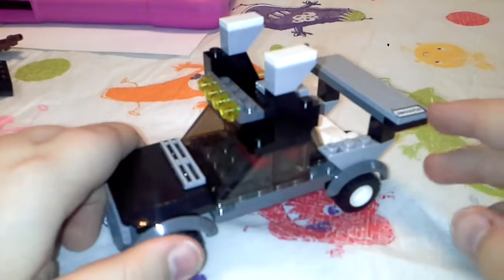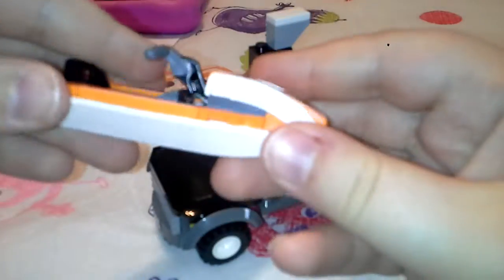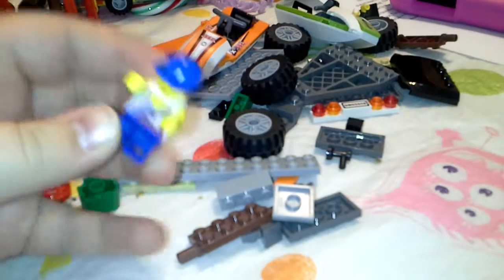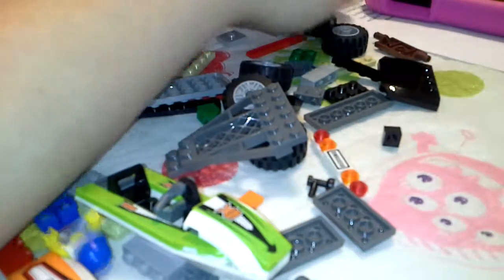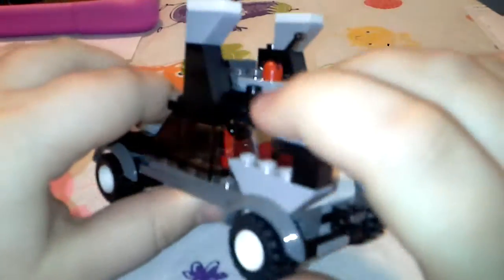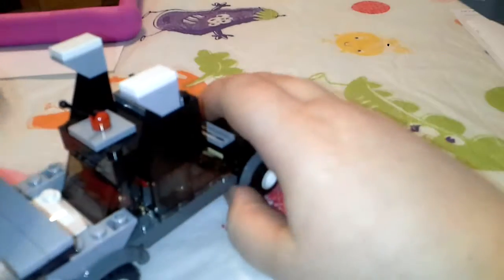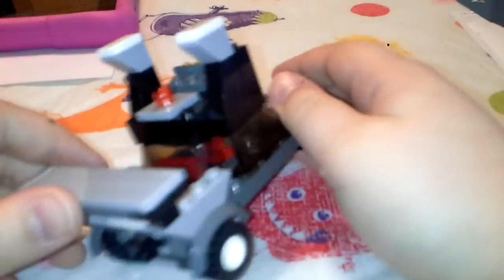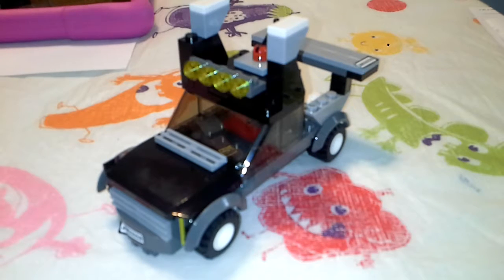1st lego custom made car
Lego custom made car